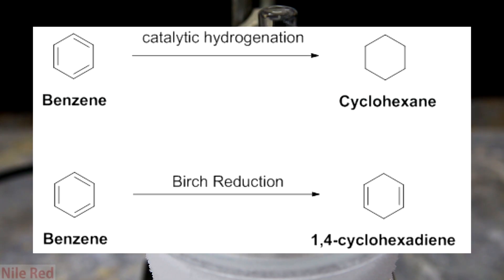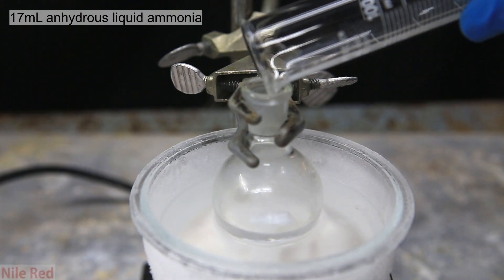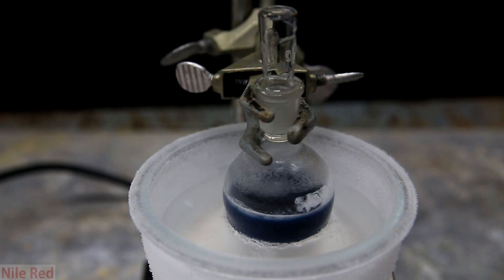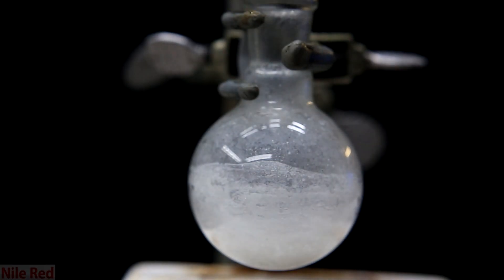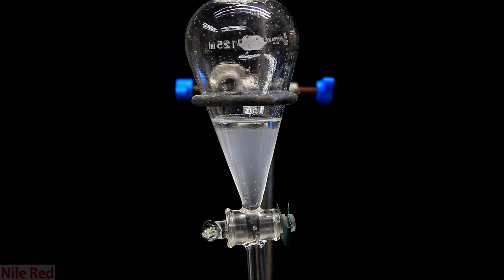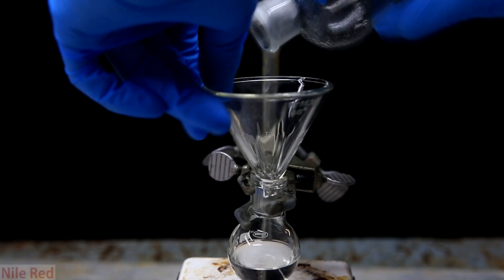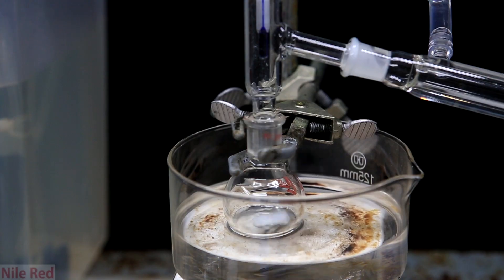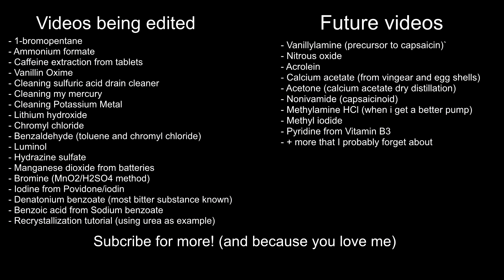The Birch reduction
In this video, we explore the Birch Reduction by carrying it out on benzene. This is a very useful reaction and it is pretty cool to carry out too.

Depending on the groups attached to the ring, the mechanism does change a little bit and it produces a product that is reduced at different places.